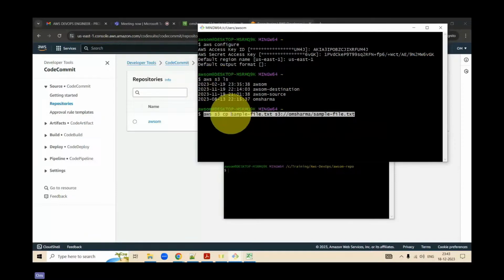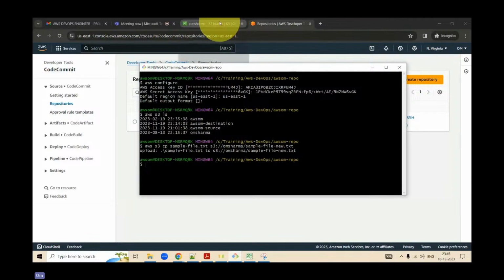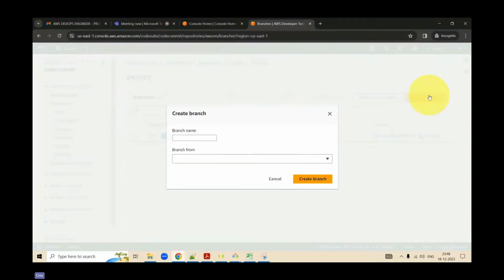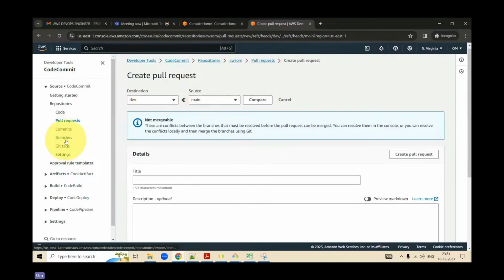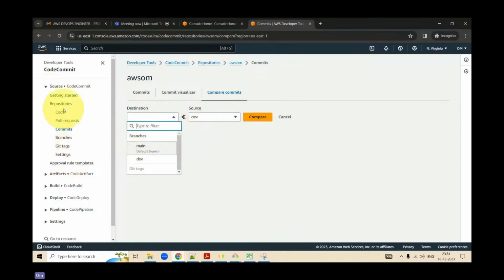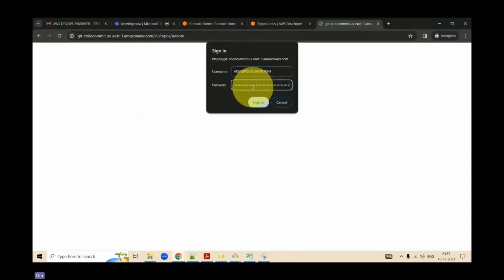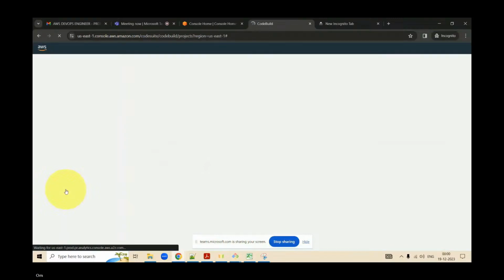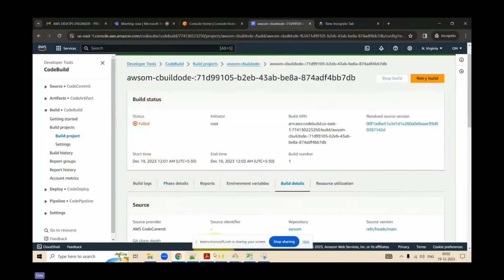AWS DevOps Engineering Professional Live Training | Sprintzeal Training Part-2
AWS Certified DevOps Engineer Certification Training is designed for professionals aiming for the DevOps engineer’s role. AWS Certified DevOps Engineer Course offers skills essential for efficiently developing, deploying, and managing applications on AWS. It prepares them to excel at operating and managing AWS environments.

And follow Sprintzeal for more trainings like this on